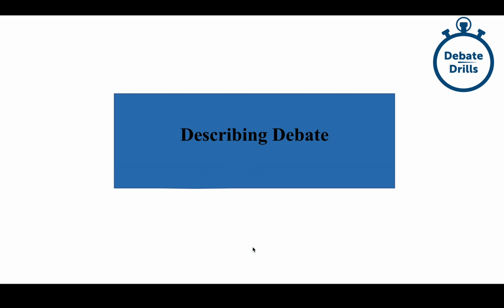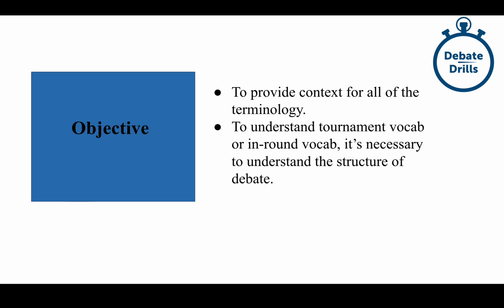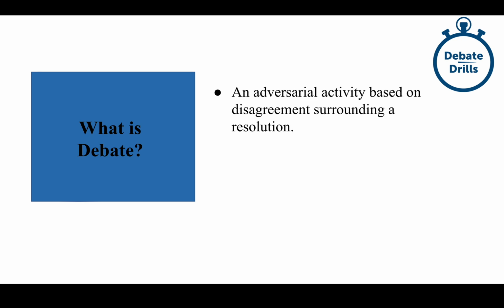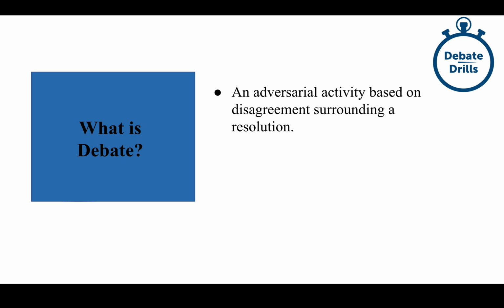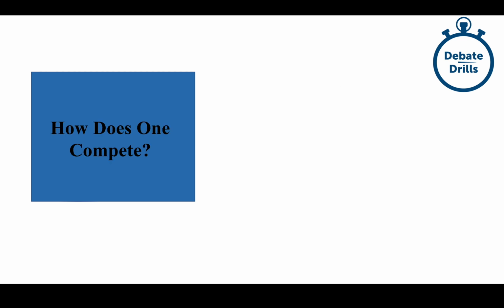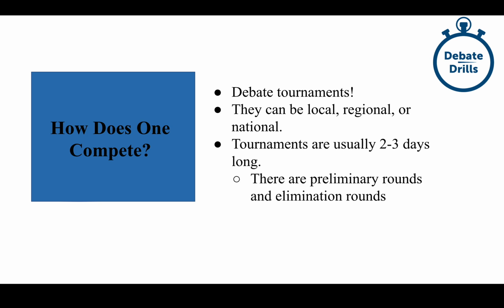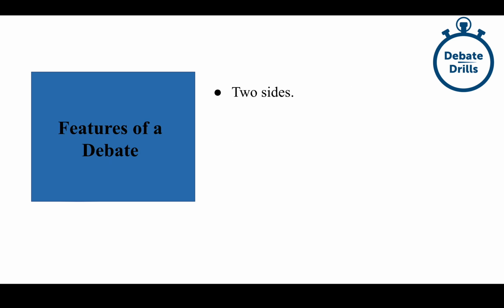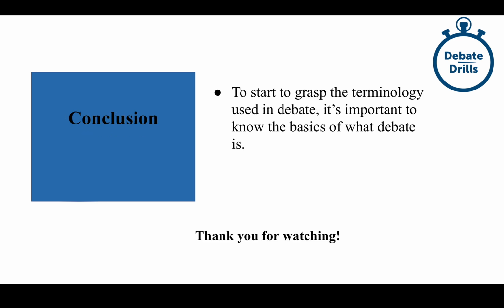Basic Debate Terminology | DebateDrills Academy